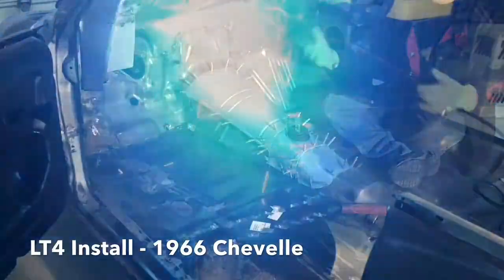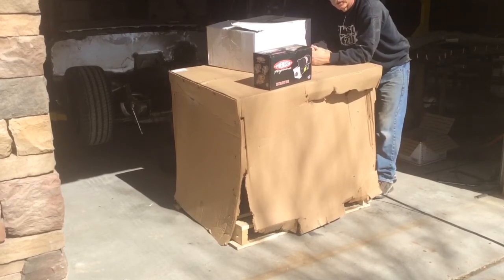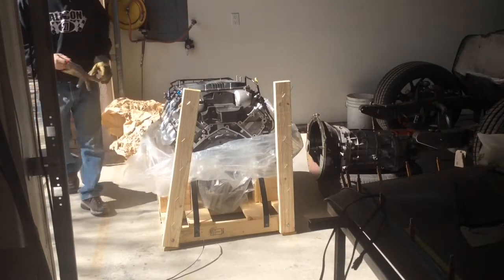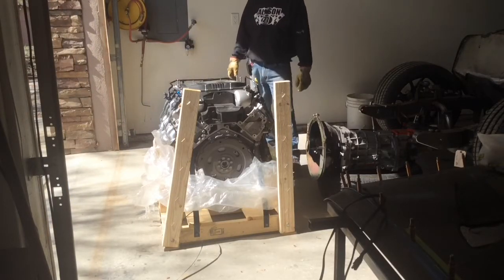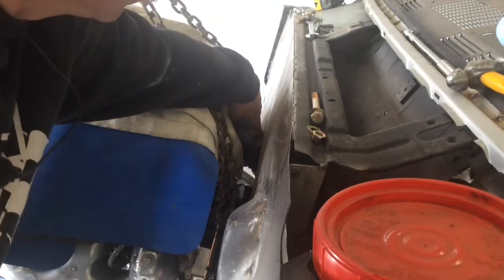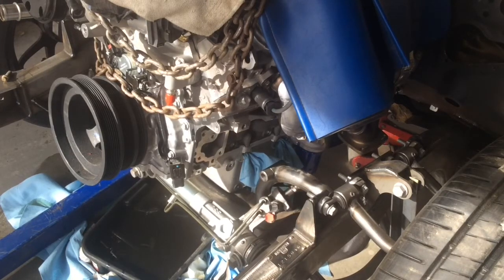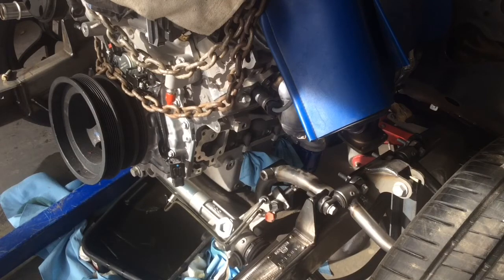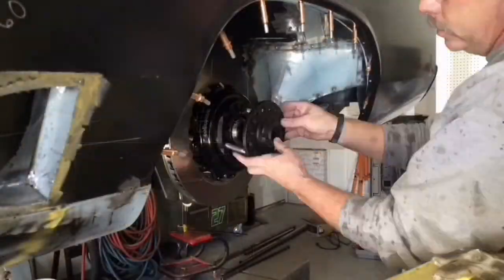1966 Chevelle - LT4 Engine Install - Part 1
First attempt to get the LT4 engine installed into the Chevelle.

AllisonCustoms.com
AllisonCustomsOnline.com